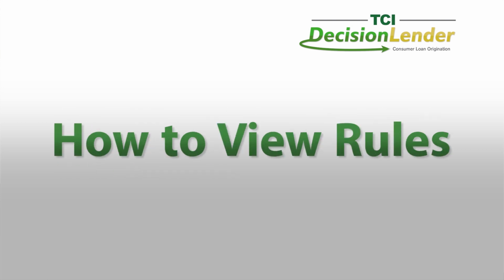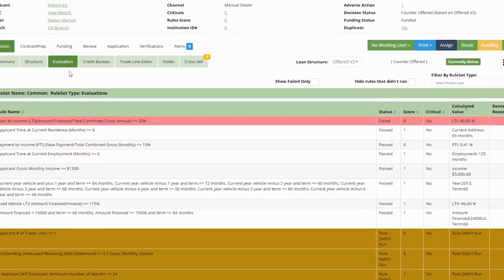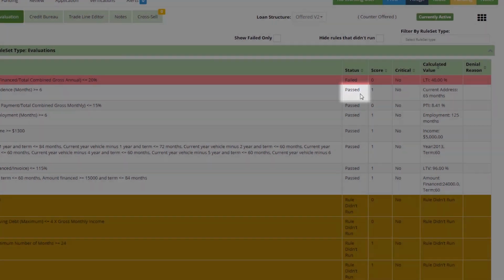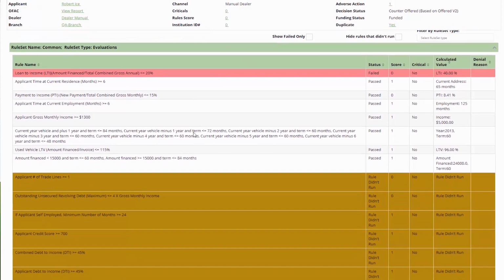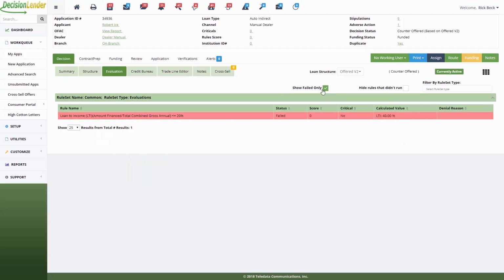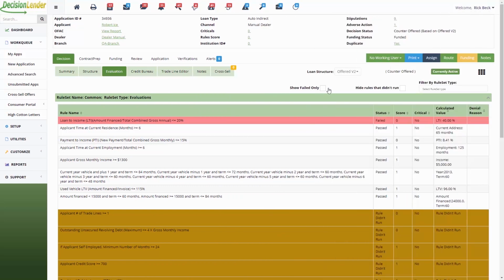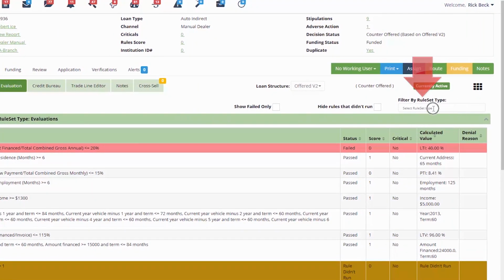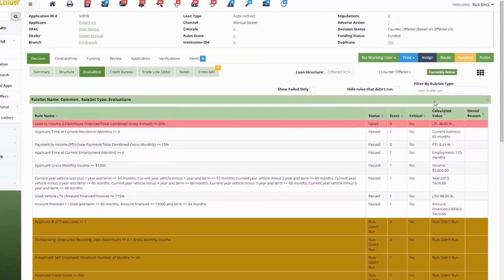DecisionLender 4 Tutorial - Rules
Welcome to TCI's DecisionLender 4 training series. This tutorial provides instruction for users on Rules.

Bookmarks:
00:17 How to View Rules
02:08 How to Show Failed Only Rules
02:40 How to Hide Rules That Did Not Run
03:10 How to Filter by RuleSet Type